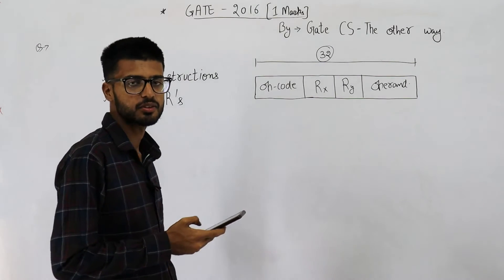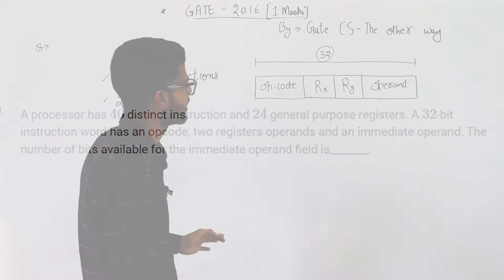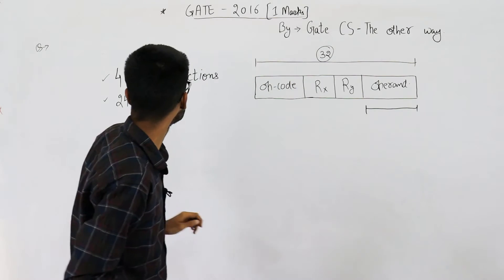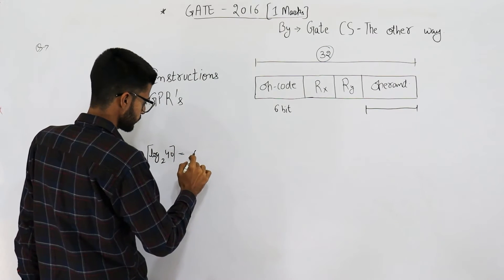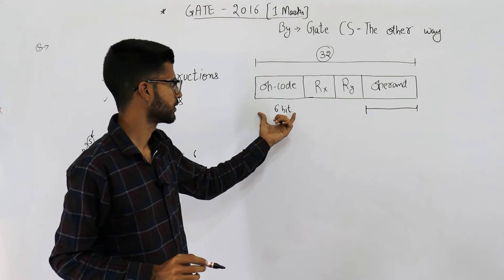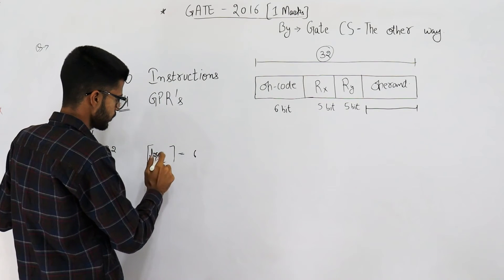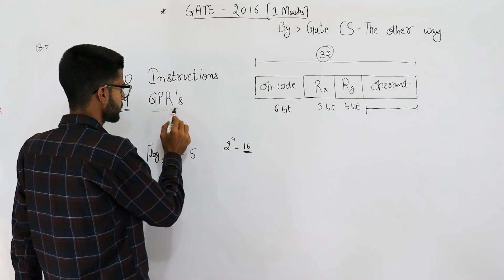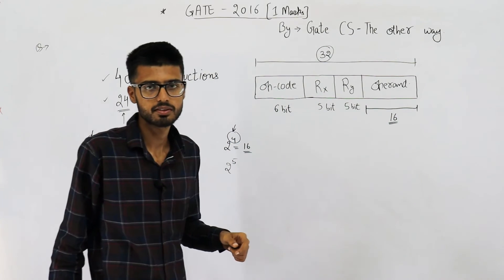Gate 2016 pyq CAO | A processor has 40 distinct instructions and 24 general purpose registers.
A processor has 40 distinct instructions and 24 general purpose registers. A 32-bit instruction word has an opcode, two register operands and an immediate operand. The number of bits available for the immediate operand field is ____________